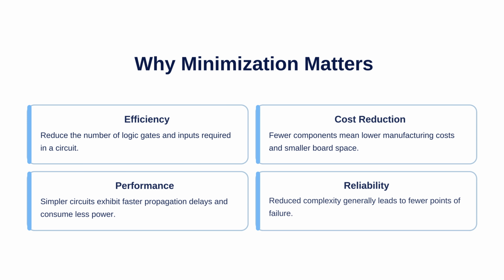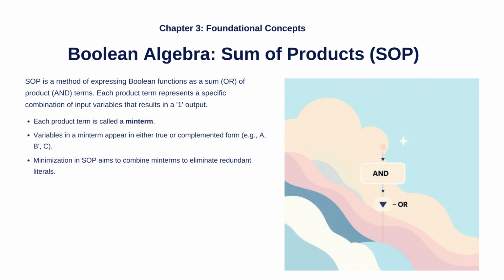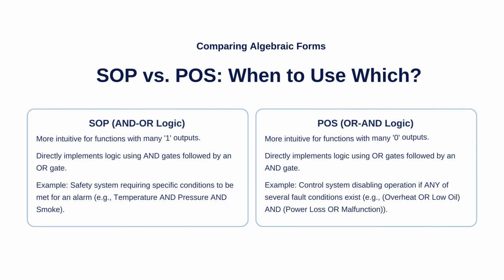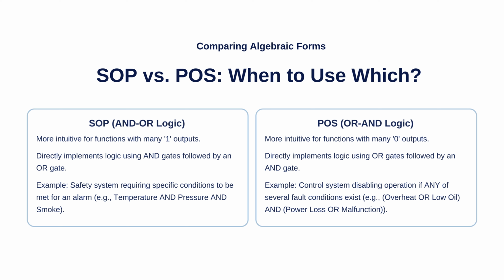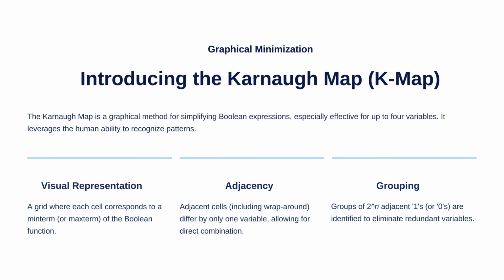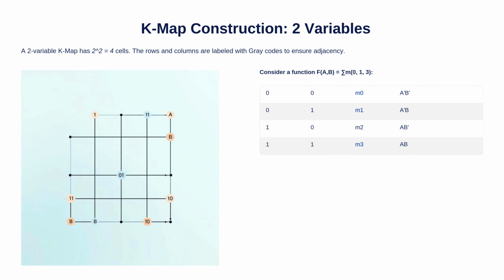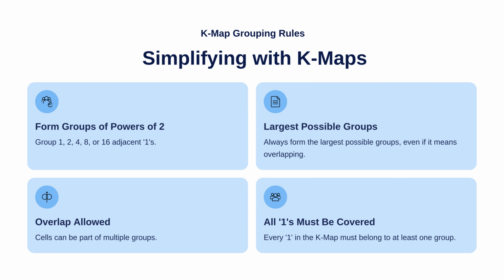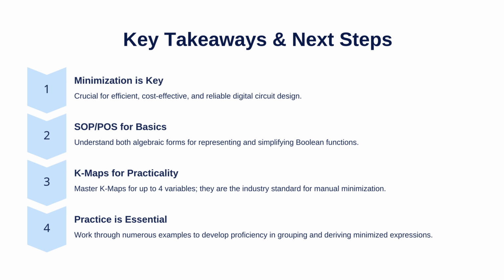Digital Electronics BCA Sem 1 | Chapter 3 Full Explanation 🔍 MAKAUT Syllabus | Easy Learning Guide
🔥 Are you a BCA 1st Semester student under MAKAUT? Struggling with Digital Electronics Chapter 3? Don’t worry – this video will make it super easy and exam-ready!

In this lecture, we cover Digital Electronics (BCA Sem 1) with a clear explanation of Chapter 3 concepts as per MAKAUT syllabus. Perfect for beginners, self-study, and quick revision before exams.

✨ What you’ll learn in this video:
✅ Chapter 3 full explanation in simple language
✅ Important digital electronics basics for BCA students
✅ Concepts explained with examples and shortcuts
✅ Useful for MAKAUT exams, assignments & viva

📌 Best for:

BCA 1st Semester Students (MAKAUT & Other Universities)

Beginners learning Digital Electronics

Students preparing for Semester Exams, Competitive Exams, and Interviews

Digital Electronics BCA Sem 1, MAKAUT BCA 1st Semester, Digital Electronics Chapter 3 Explained, BCA Semester 1 Syllabus, Digital Electronics Easy Explanation, BCA Sem 1 Study Guide, Digital Electronics Notes MAKAUT, Learn Digital Electronics for Beginners, Digital Electronics Important Questions BCA, Digital Electronics Exam Preparation